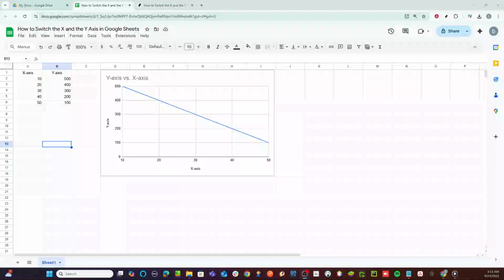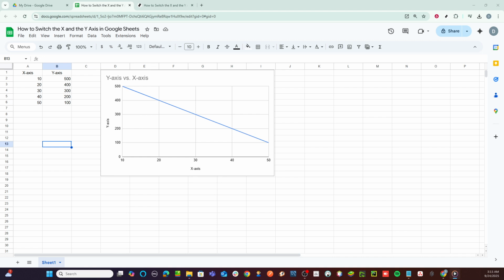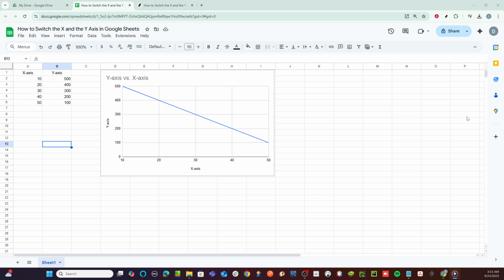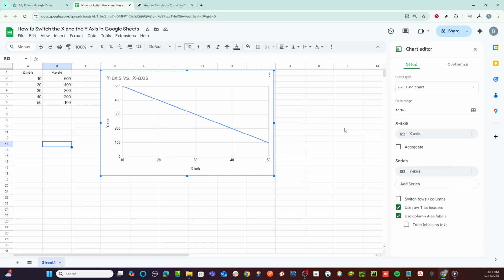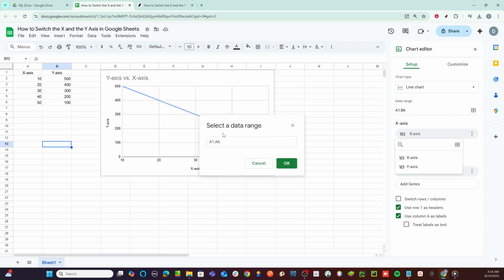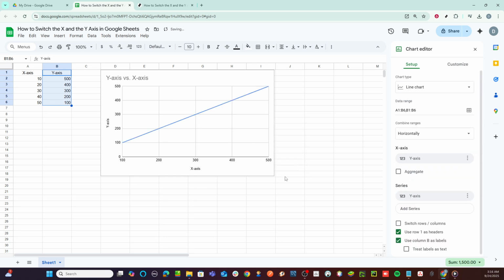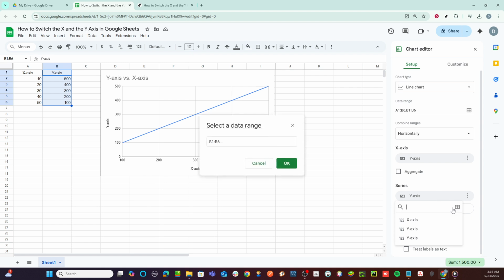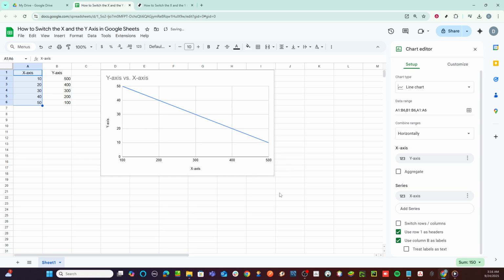How to Switch the X and the Y Axis in Google Sheets [2025 Guide]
In today's video we cover: switch x and y axis, google sheets tutorial, google sheets tips, data visualization, axis formatting, change axis order, google sheets help, spreadsheet tricks, chart customization, data analysis, google sheets guide, axis switch tutorial, google sheets chart, how to use sheets, spreadsheet tips, x y axis switch, google sheets basics, data manipulation, graph customization